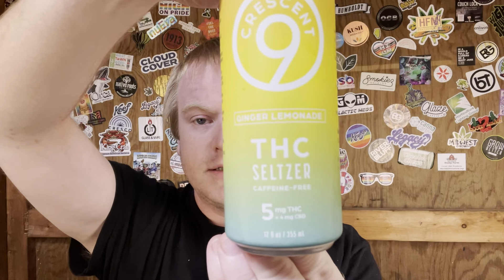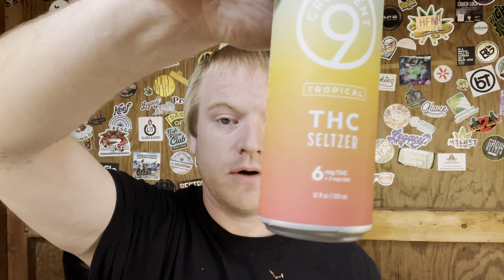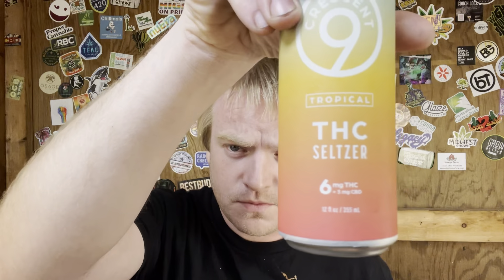Crescent 9 Hemp Seltzers Review